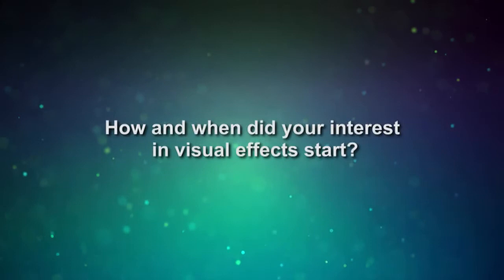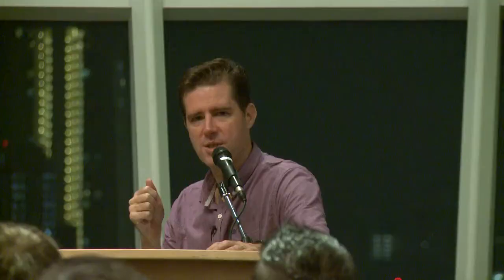3dsense Media School - Meet Dayne Cowan: An Insight into Visual Effects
National Library Board Prominent Speaker Series. Video courtesy of  Instant Reply and NLB.